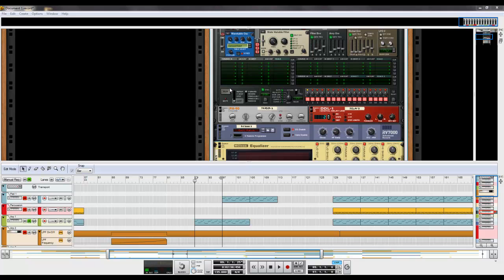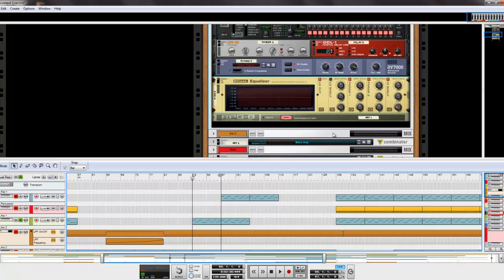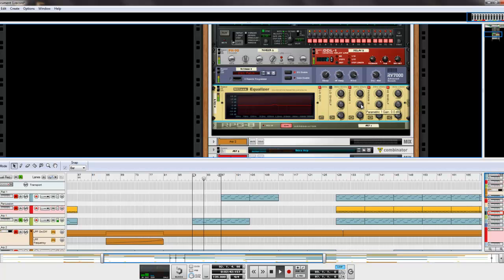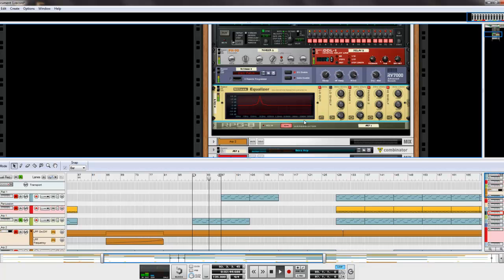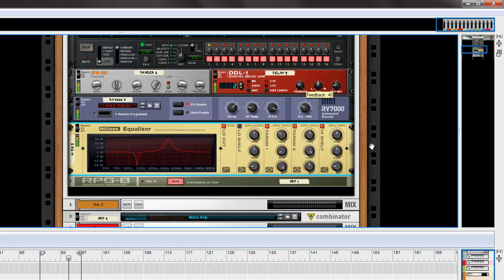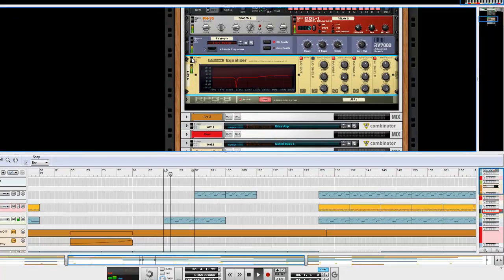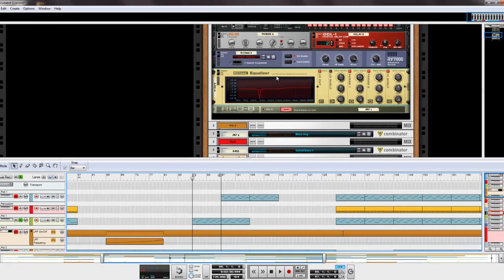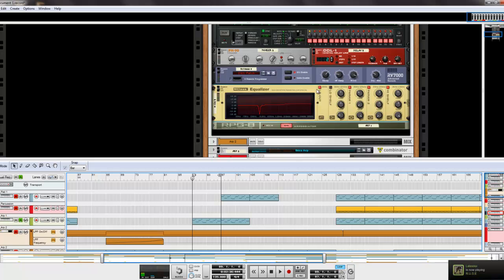Equalizing Your Instruments - Reason 5 & Record 1.5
A quick tutorial on some equalization basics that will help clean up your sound.